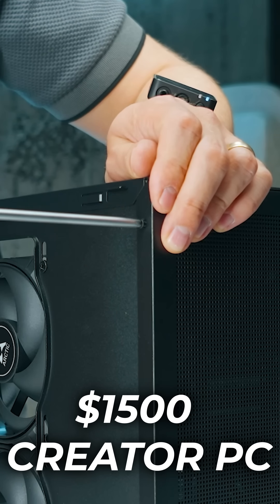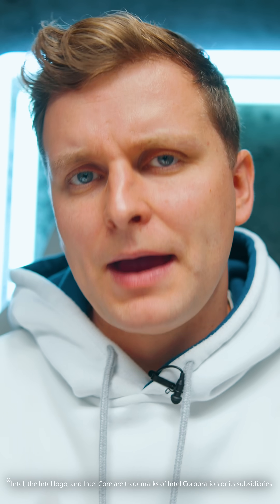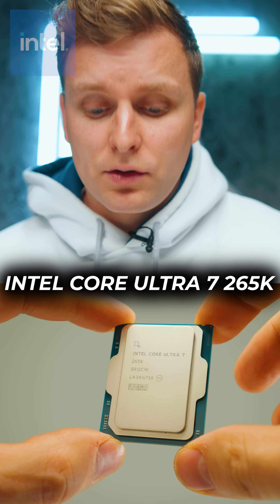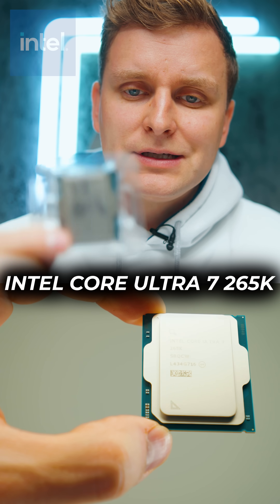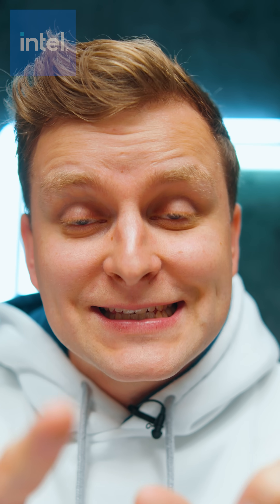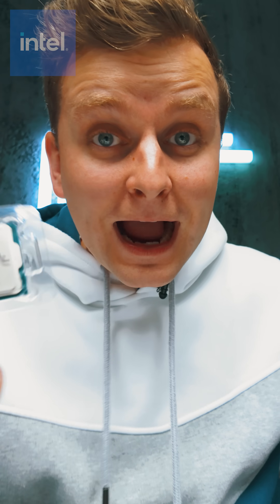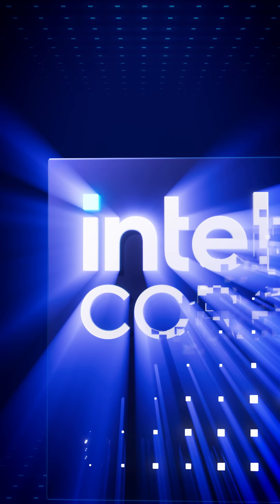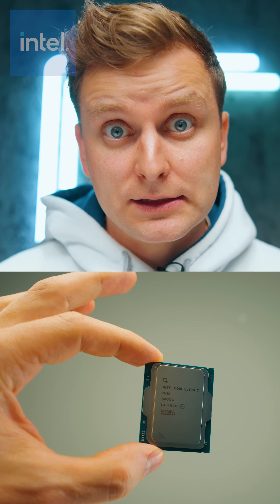AD THIS puts INTEL back in the game - Intel Ultra 265k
Check out the latest Intel Core Ultra 7 deal for yourself by clicking this 👇👇MORE👇👇